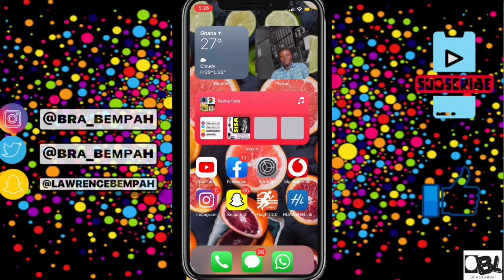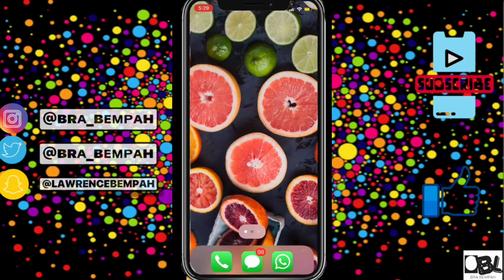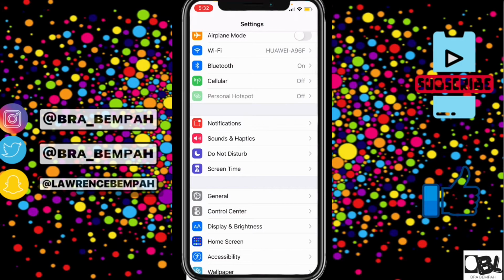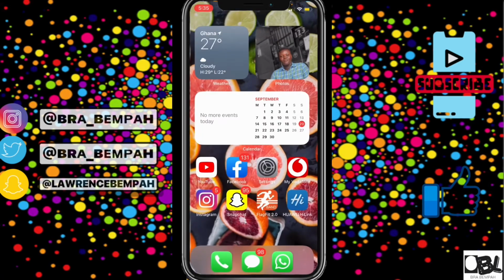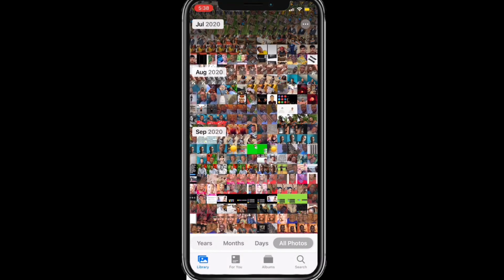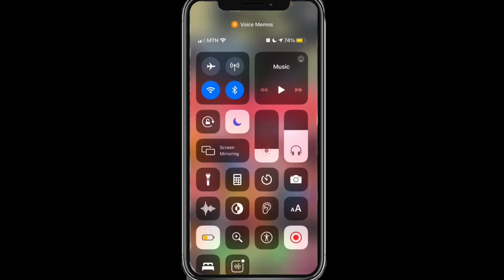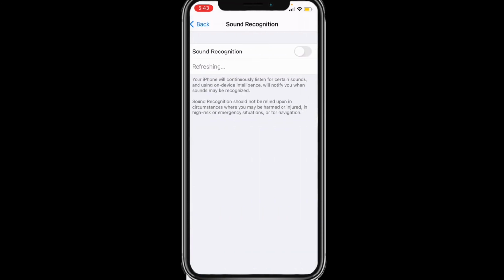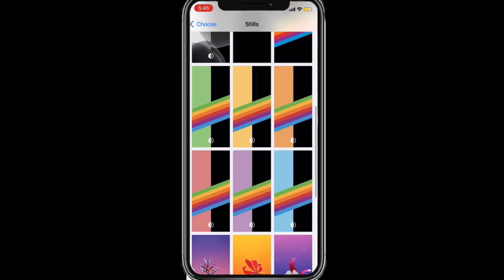TOP FEATURES YOU MUST KNOW IN IOS 14 - What’s new in Phone ‘s IOS 14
This video is about everything new that apple added to their latest software update for iPhone 6s and later. (i.e. IOᔕ 14).

ᗷE ᗰY ᖴᖇIEᑎᗪ